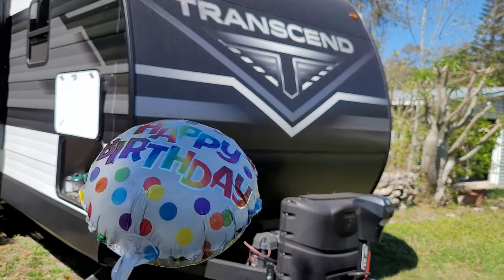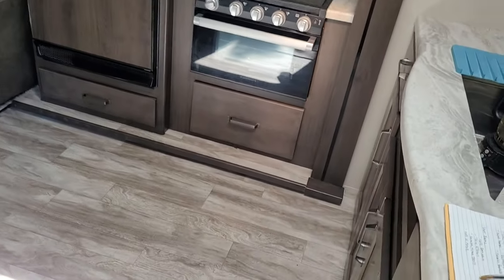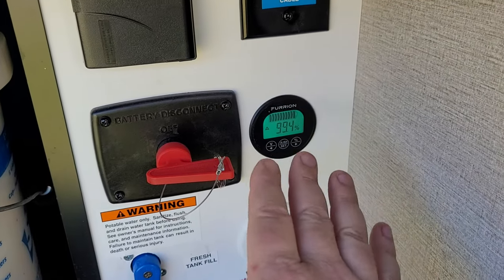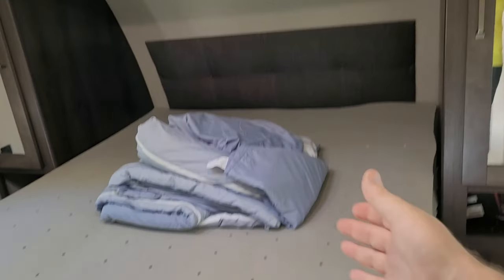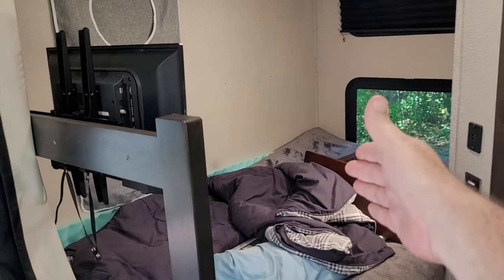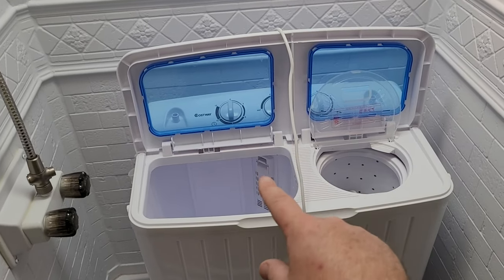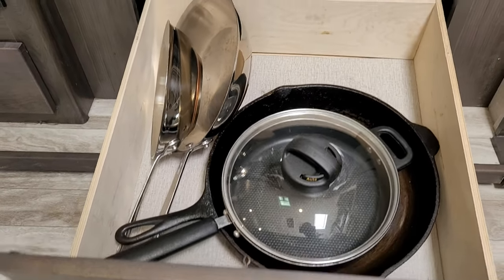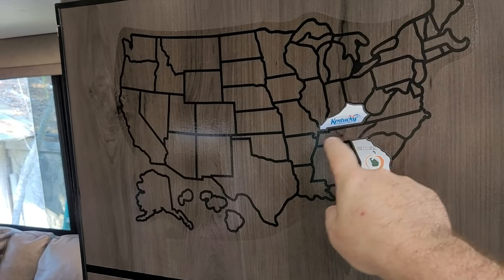Grand Design Transcend: 1 Year Later - Was it Worth it?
Hey Everyone!

Today I am doing a one year review of my 2022 Grand Design Transcend 261BH.  How has it held up after over 5000 miles.  What do I like, dislike, changes and/or additions have I done and what has broken.

Most importantly after one year of using the camper would I purchase it again?!?!

SMARTAKE 2-Pack Corner Shower...